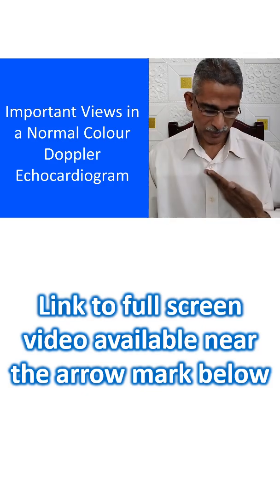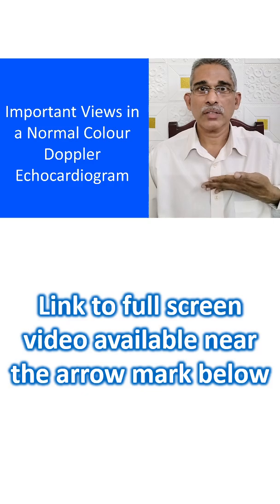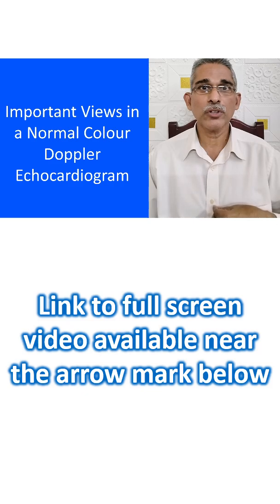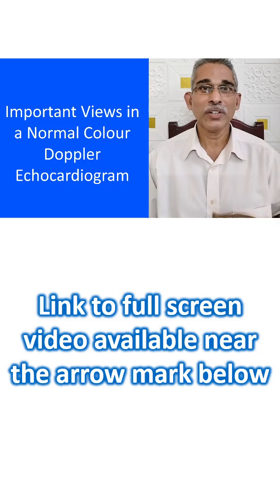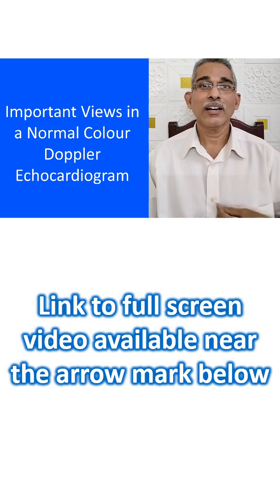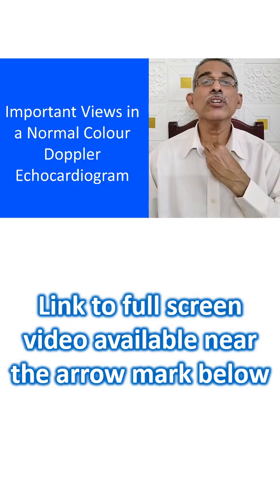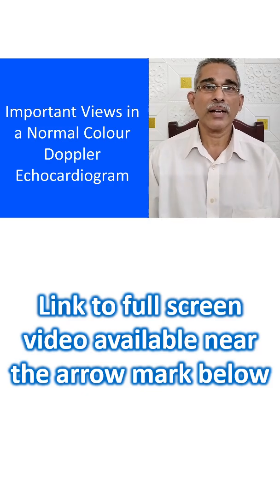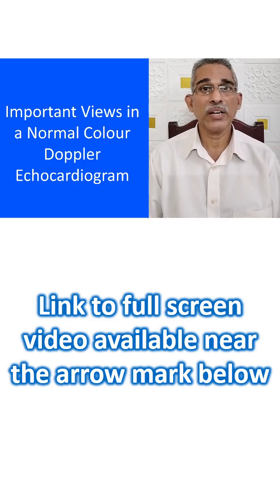Important Views in a Normal Colour Doppler Echocardiogram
Transthoracic echocardiography is done from the chest wall in regions where there is no significant overlap of the heart by the lungs. Air in the lungs reflect ultrasound so that heart covered by the lungs as in emphysema, cannot be imaged well. Sometimes in postoperative patients when the chest wall is covered with dressing, assessment of inferior vena cava for volume status can be done from the infra axillary region, through the liver. A few video clips of normal colour Doppler Echocardiograms from multiple views are being illustrated.